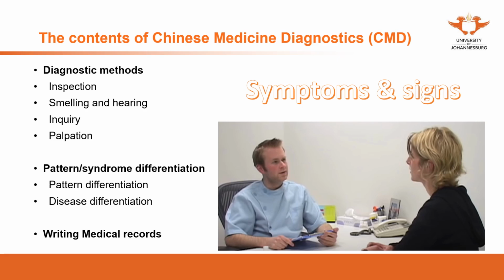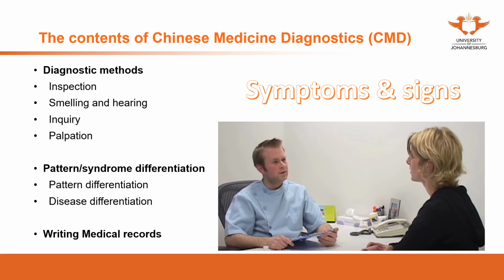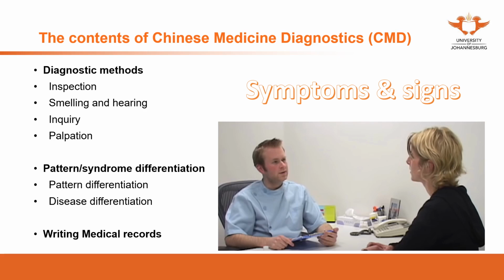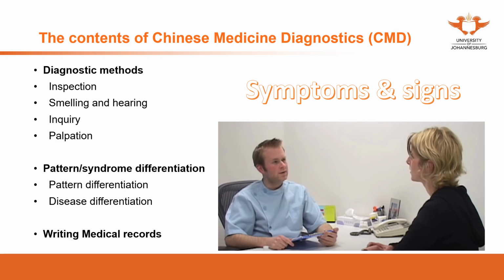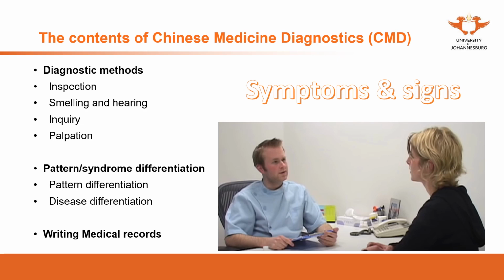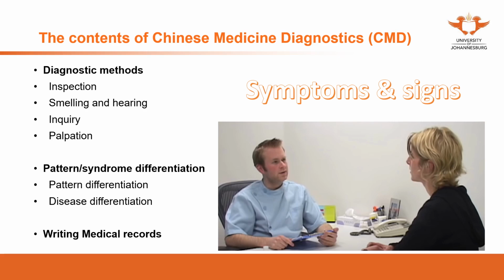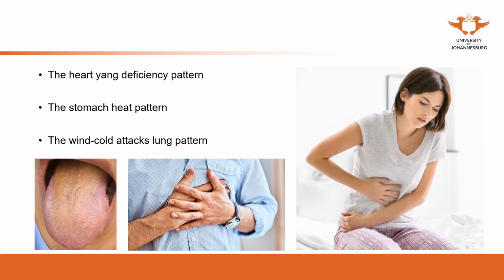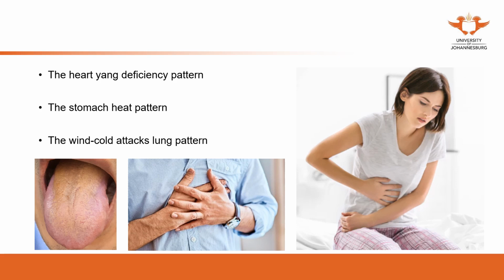162. UJ online lectures:1 Diagnostics General introduction 1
162. UJ online lectures:Diagnostics General introduction 1